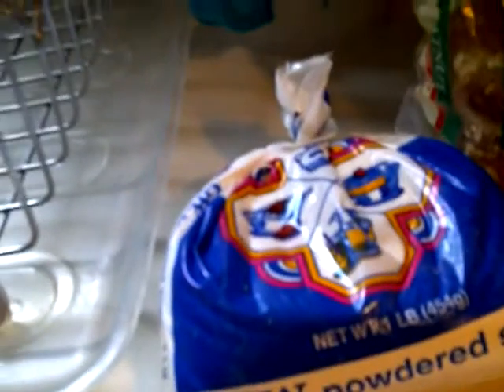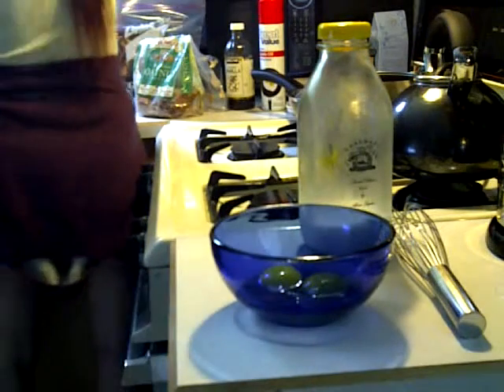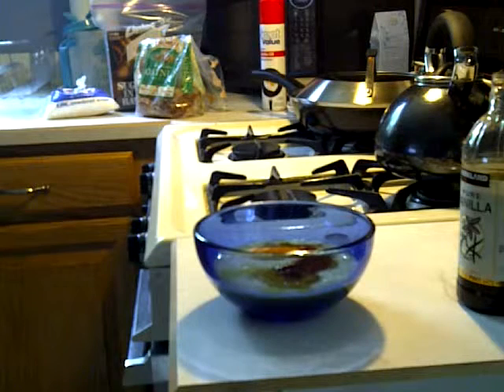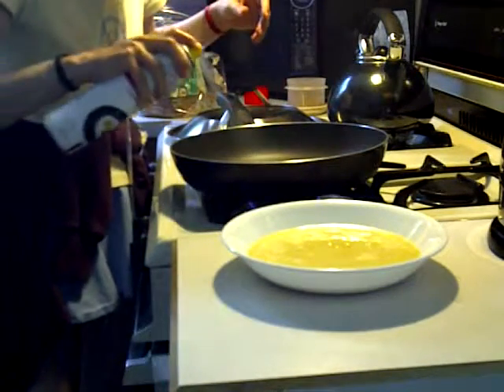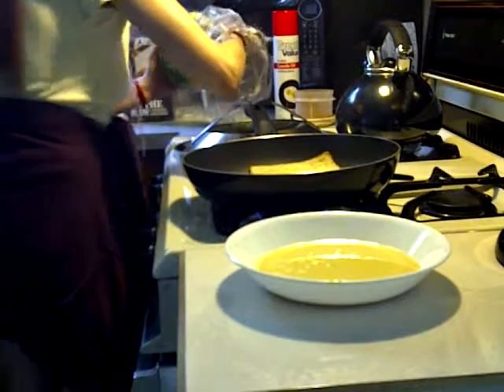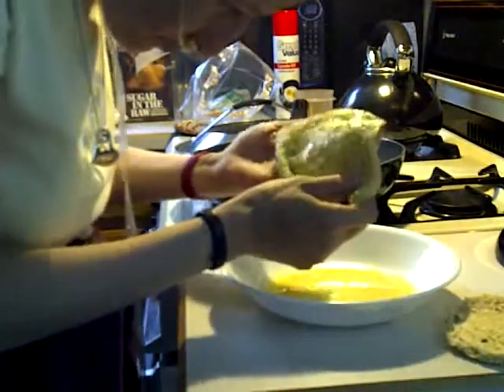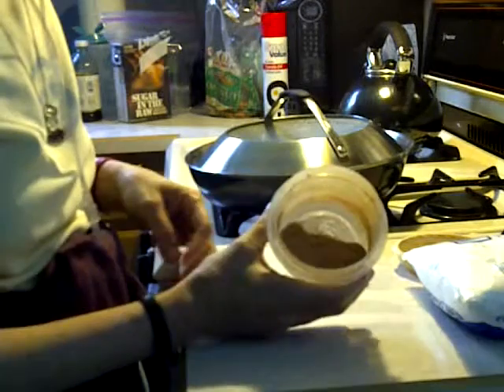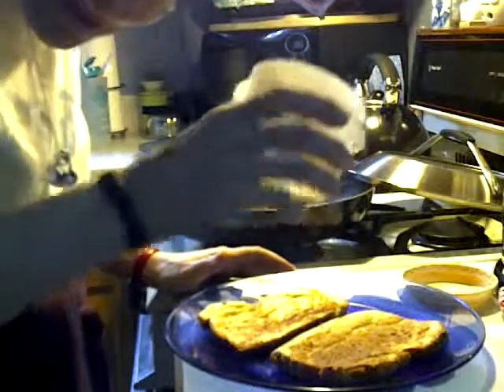Ana's French Toast! :)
Everybody loves my french toast, so I thought I'd share how I make it. :)